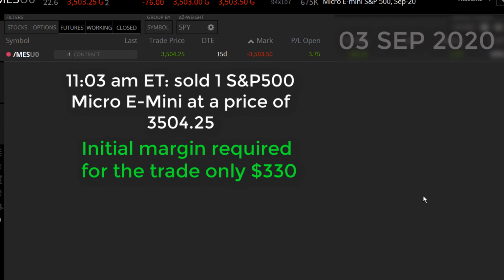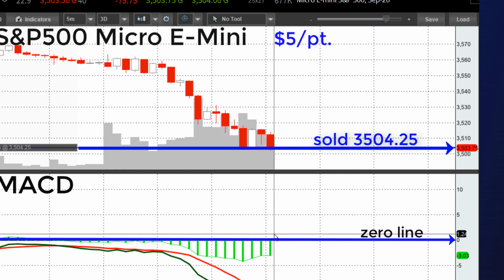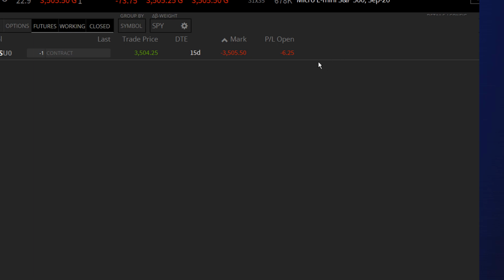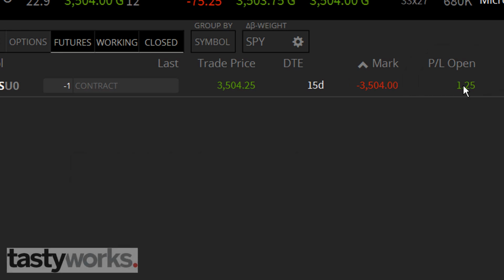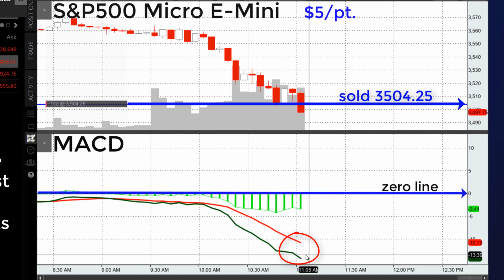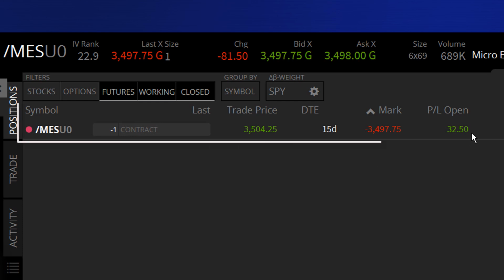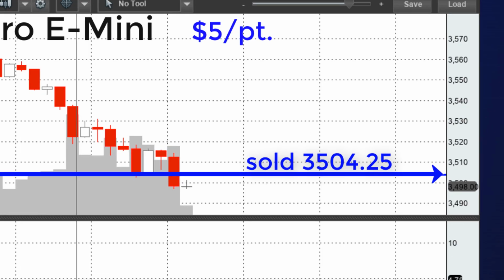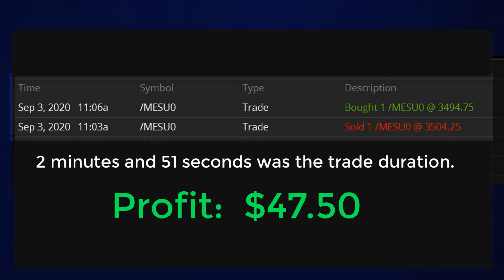Micro E-Minis LIVE Trade $50 in 3 Minutes - Day Trading Futures